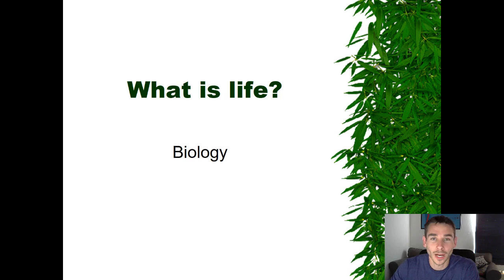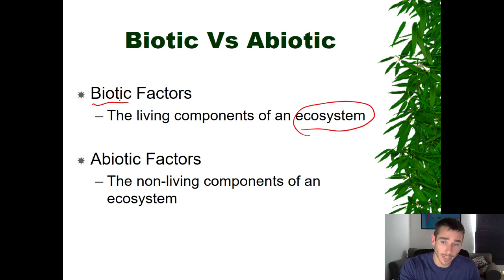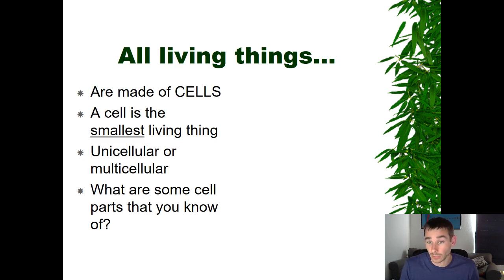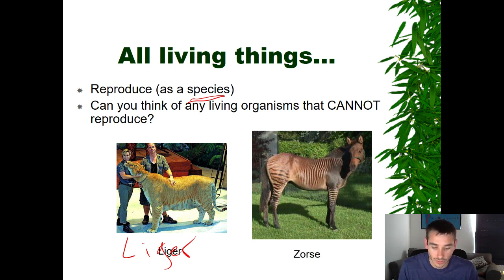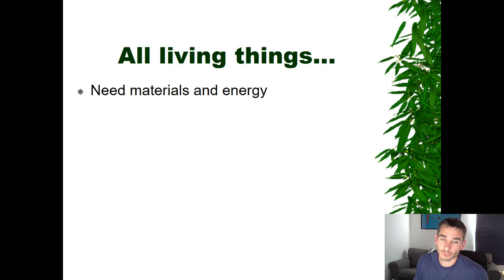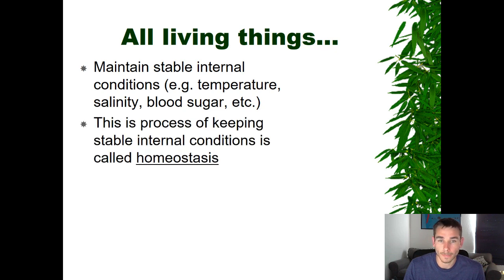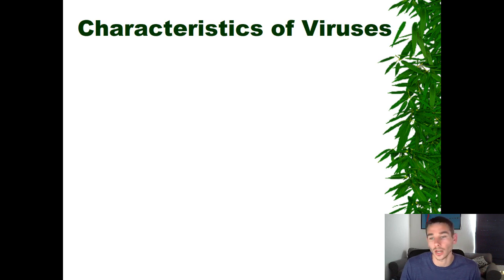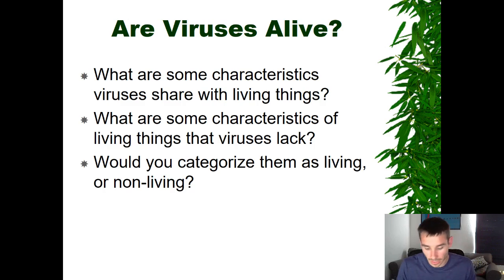Video Lecture 1: What is Life